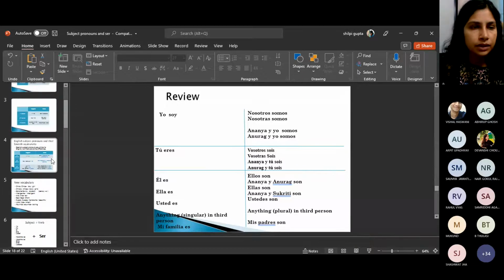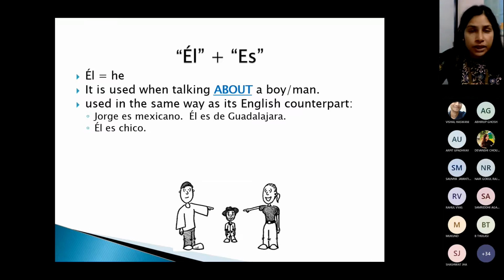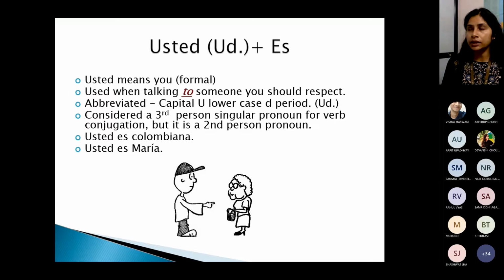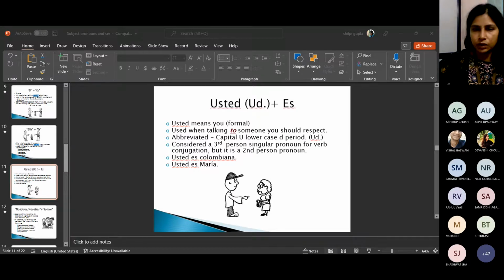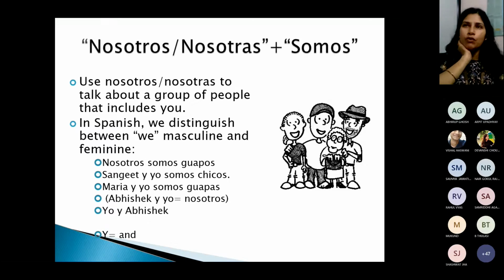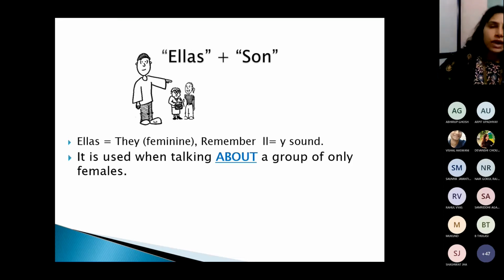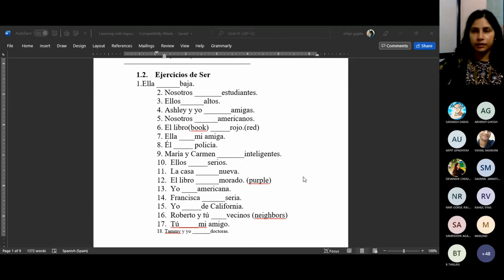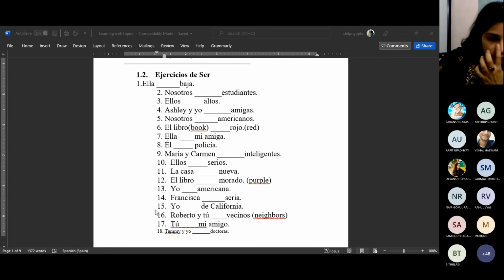Ser Verb and its conjugation (Lecture 3)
Understanding of 1st Spanish verb and its conjugation.
Starting to make sentences.